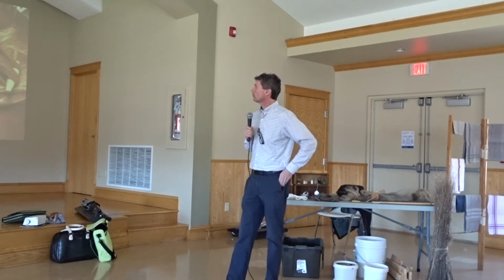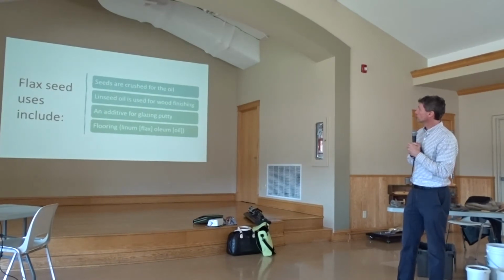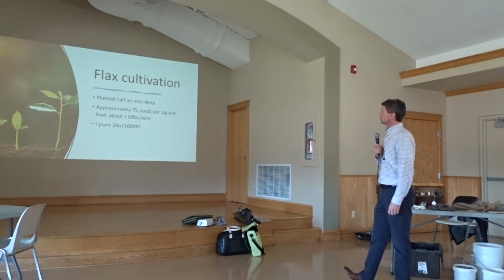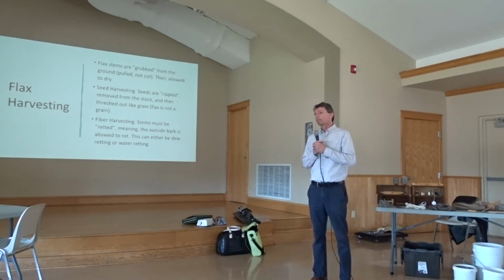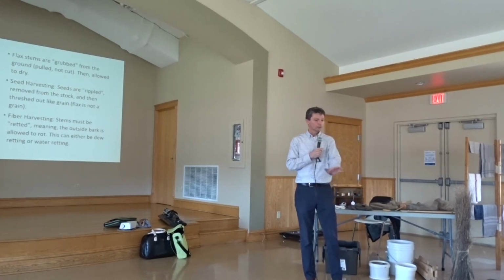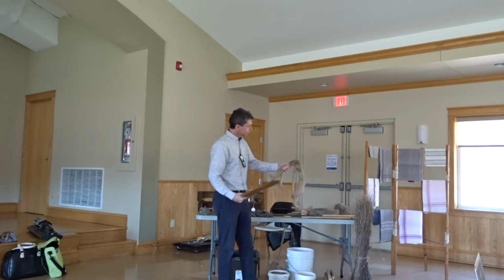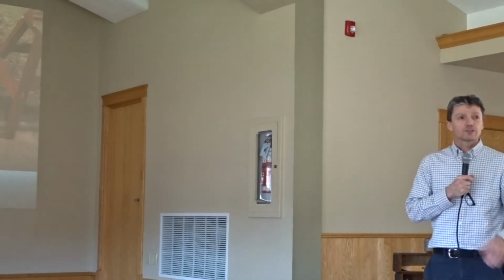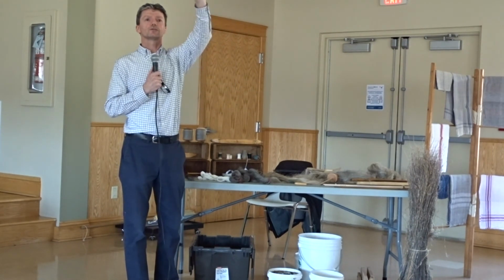Troy McAllister: From growing Flax to weaving Linen, Talk to Kings County Historical Society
Troy McAllister tells members of the Kings County Historical Society about how he grows flax and processes it into Linen.